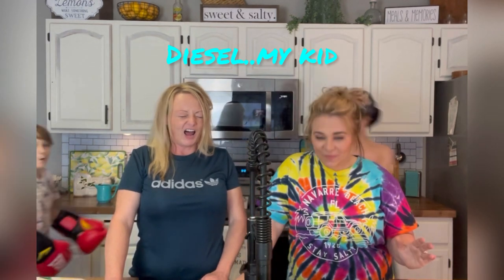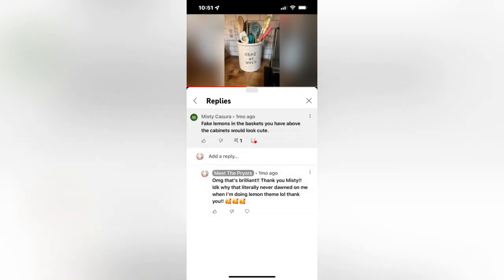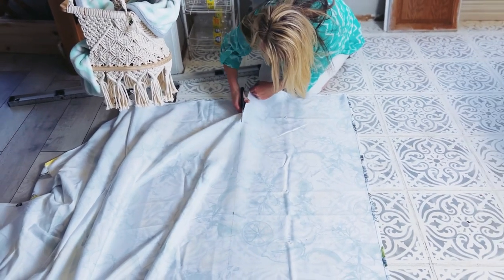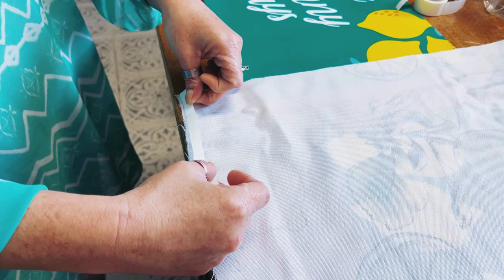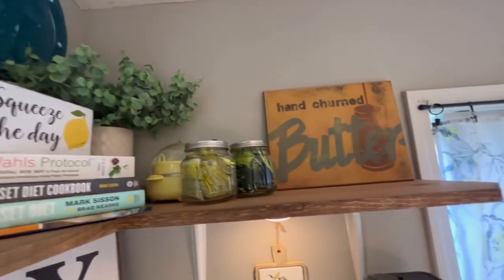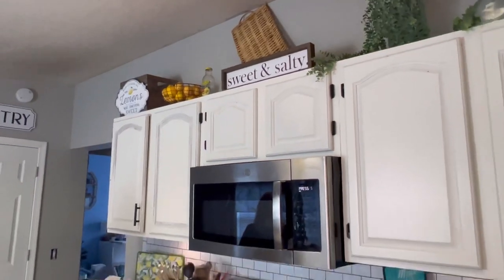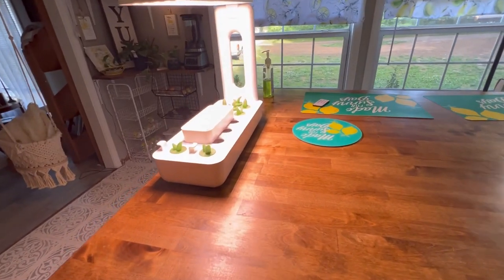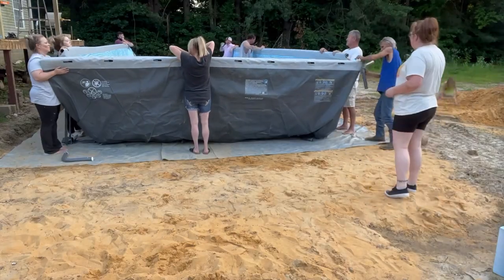Farmhouse Kitchen Updates!! Mobile home makeover!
Y’all gave us TONS of great ideas for our farmhouse kitchen! Here are the updates y’all suggested for our mobile home! Thank you for being a part of our mobile home makeover journey!!

Vegebox 12 Pods Hydroponics Growing System
Bag of 20 Lemons
Felt Circle Pads for Bar Stool legs
Curtain Ring Clips(44 cips for like $11!!!)
Fabric Tape

Musician: LiQWYD